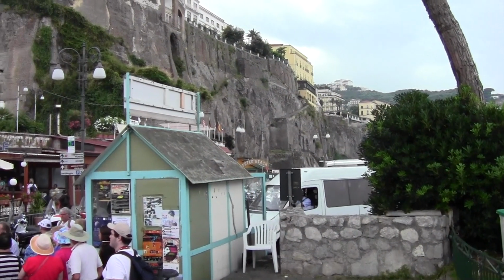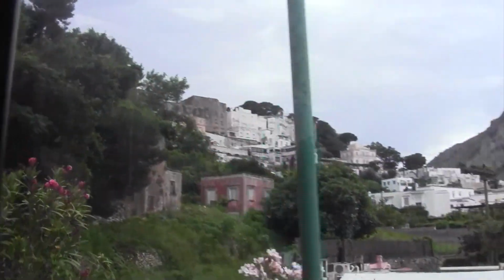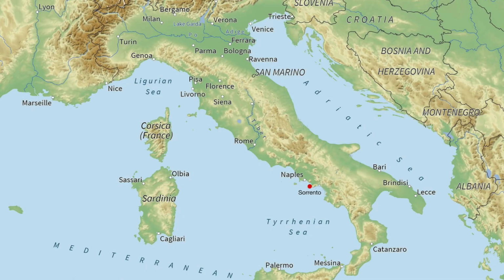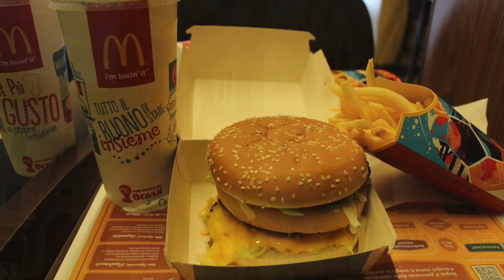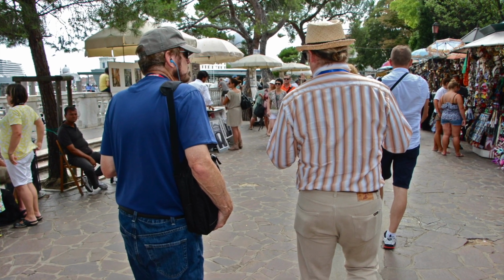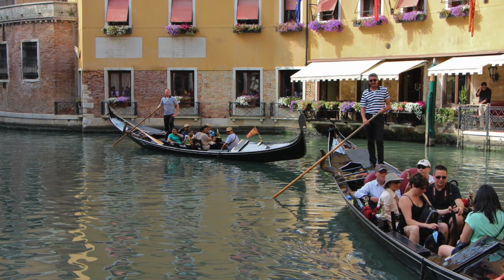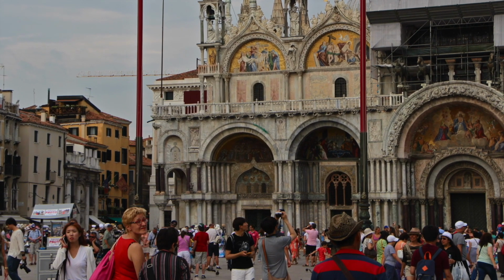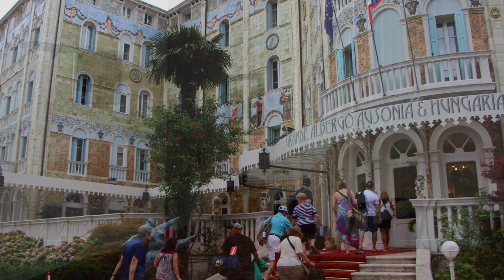Italy 2014 Part 2/3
This is a video record of our 2014 tour of Italy trip.   This is part two.    In this part we spend more time in Sorrento, then we visit: the Isle of Capri, Assisi, Ferrara, and Venice.